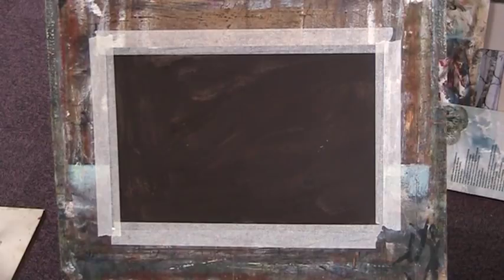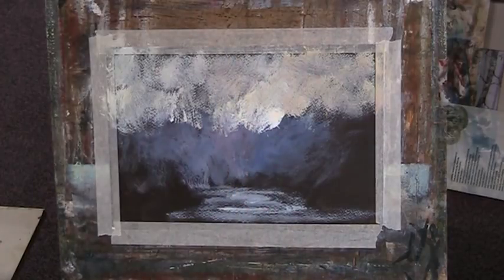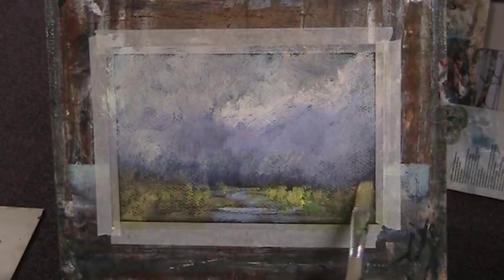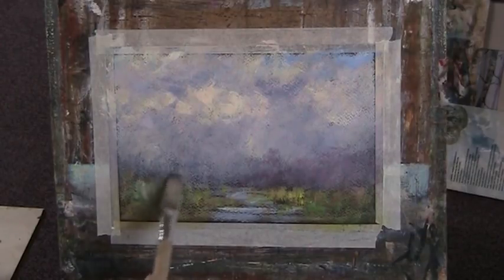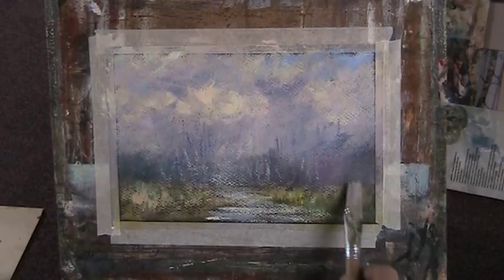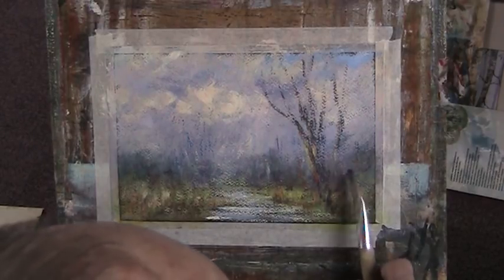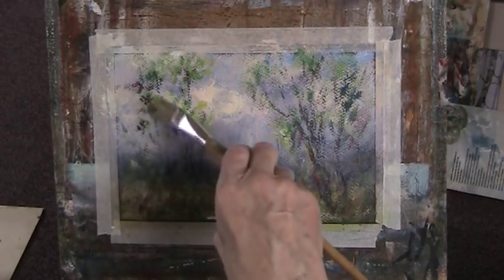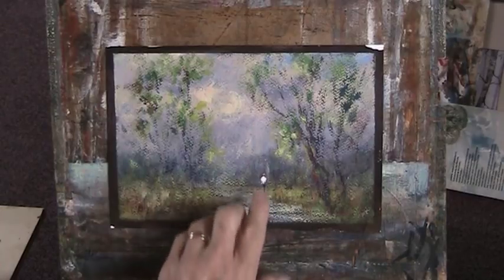"After a shower" Acrylic on w/clr paper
A simple woodland scene in an impressionist style